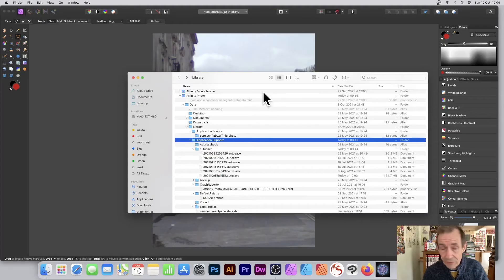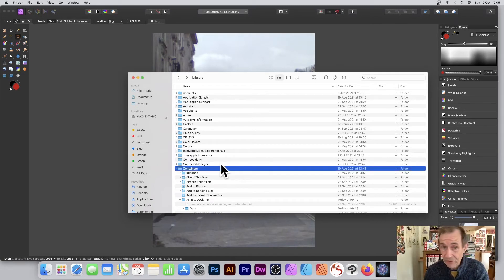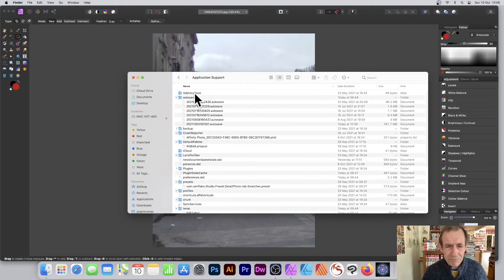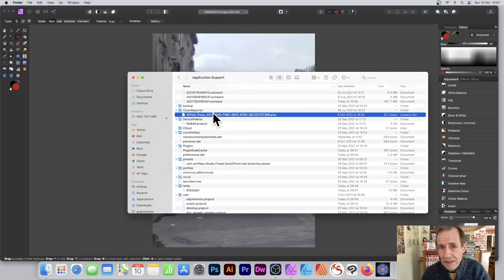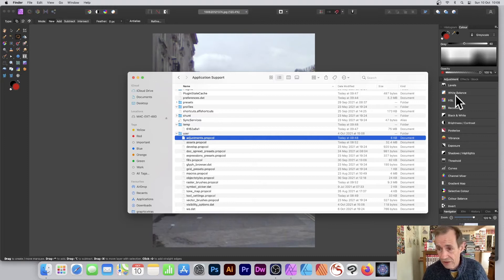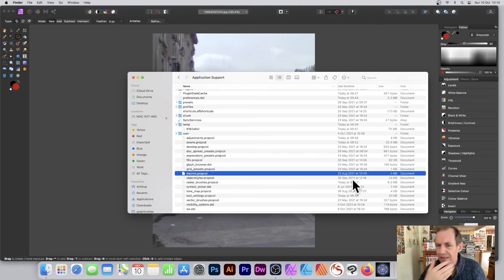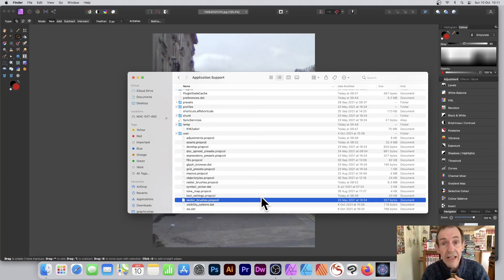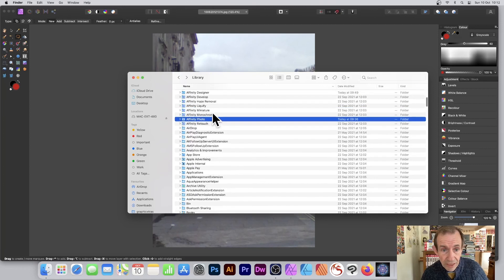Affinity Photo PRESETS location (support files) on the mac - free up space on your MAC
Affinity photo MAC support files presets (location of) - where the preset files are stored on your mac and the file names, the additional autosave files (that maybe taking up GBs of disk). The location of the files means you can, at your own risk, decide to reset your Affinity Photo not suggesting either way on that but the location may prove helpful - Likewise for Affinity Designer though the video mainly shows the files on the Affinity Photo side. You installation may vary from mine !!

0:00 Start of video
0:30 Finder
1;20 Containers
1:58 Data
2:24 Autosave (save some storage space on disk)
4:22 Reset propcol files
6:32 Brushes etc